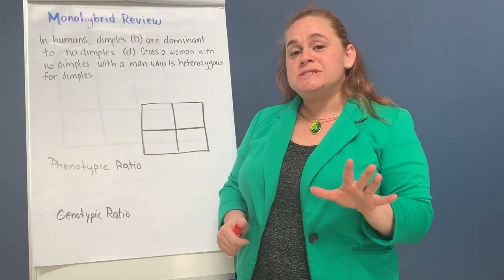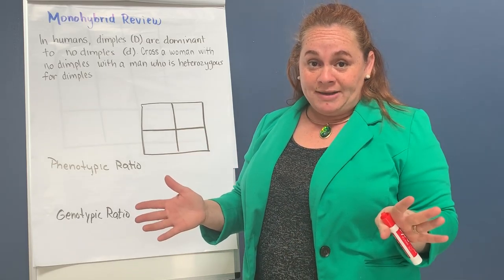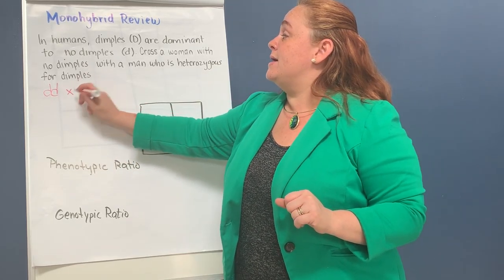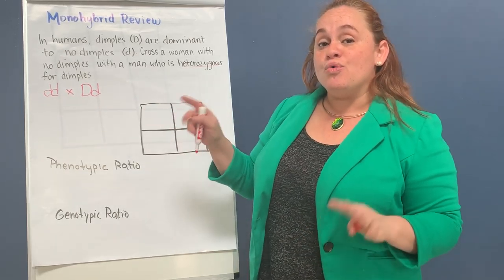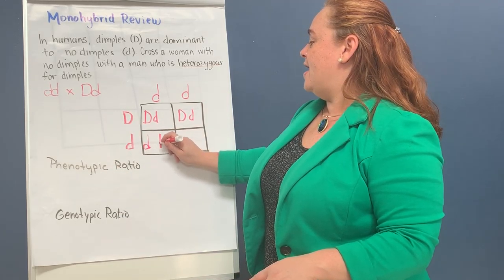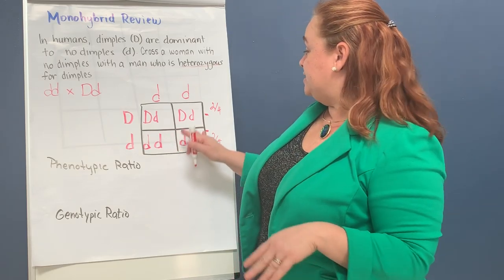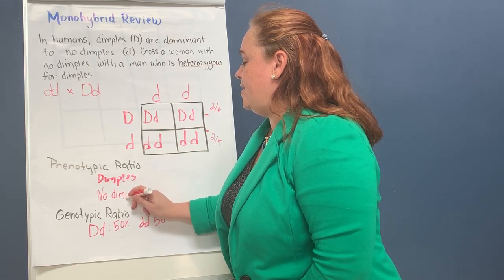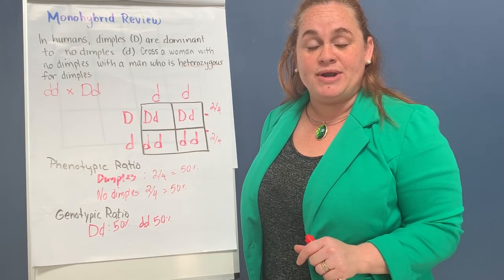Monohybrid Cross Review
Example explained of a monohybrid cross - Punnett Squares